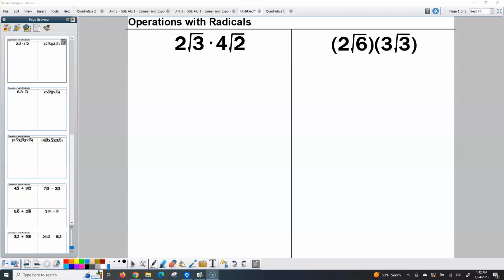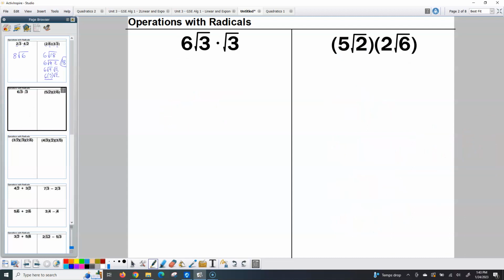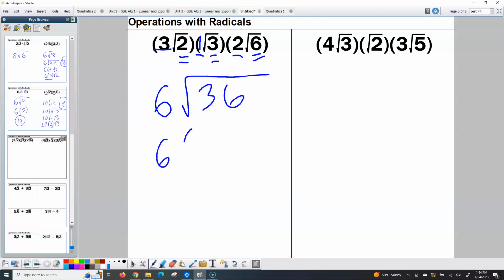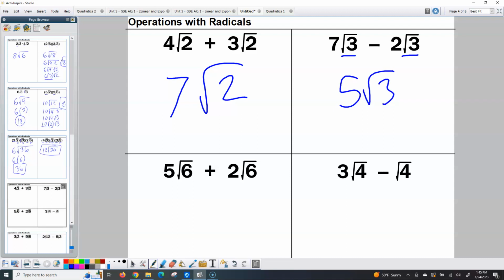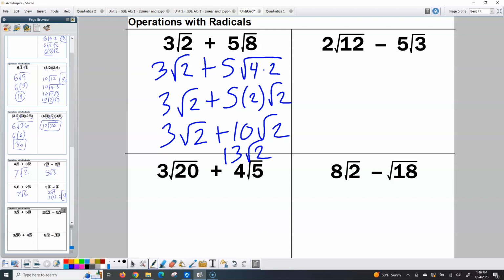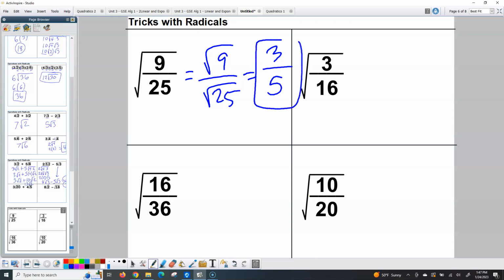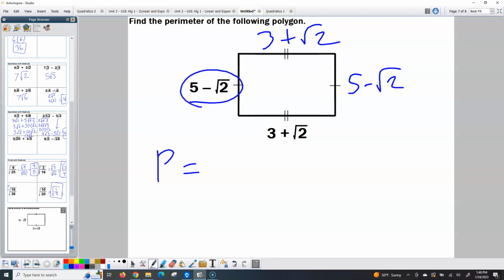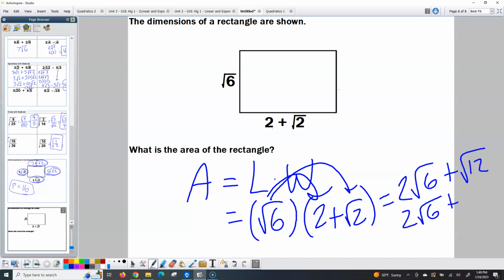Radical Operations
Add, Subtract, Multiply, Divide basic radicals